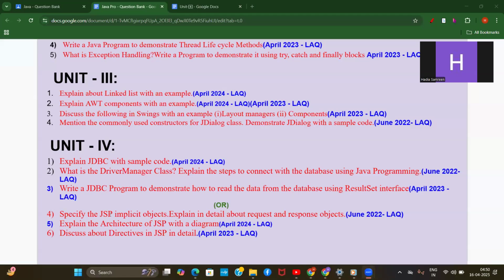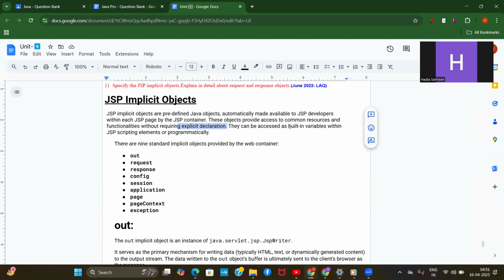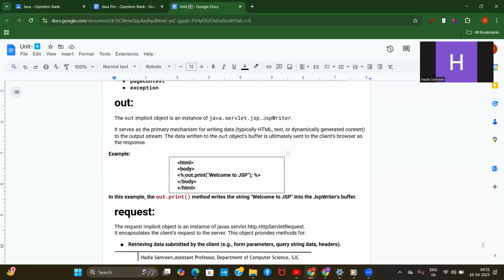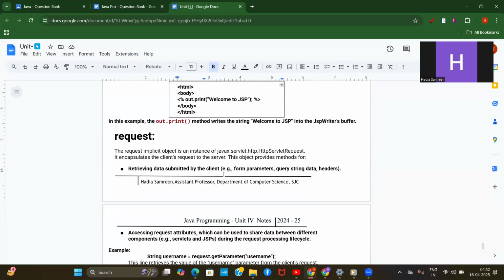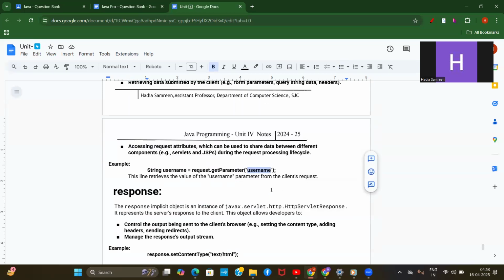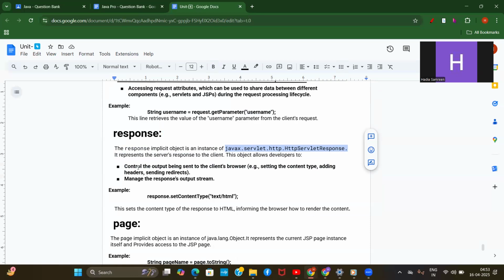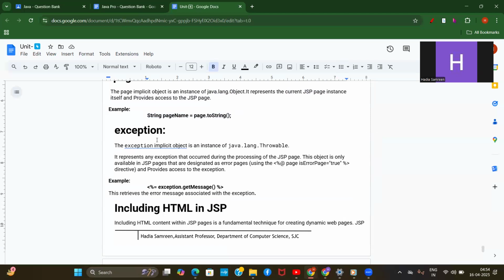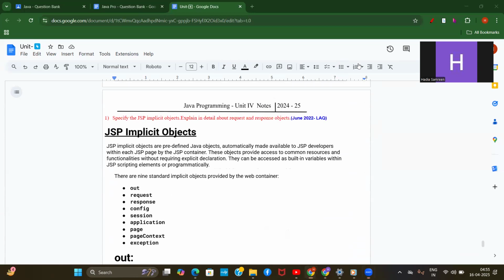JSP Implicit Objects(Quick Overview) | JSP (LAQ-1)